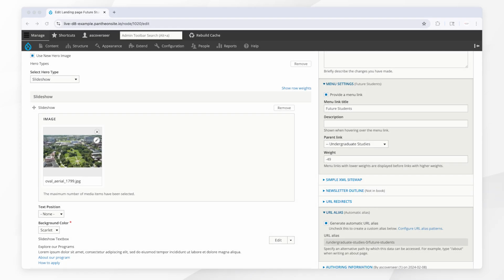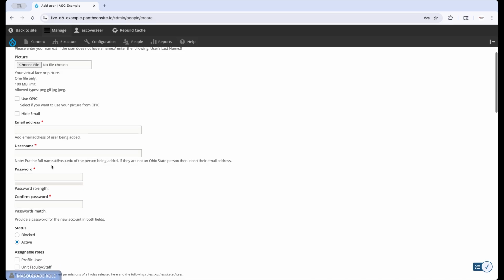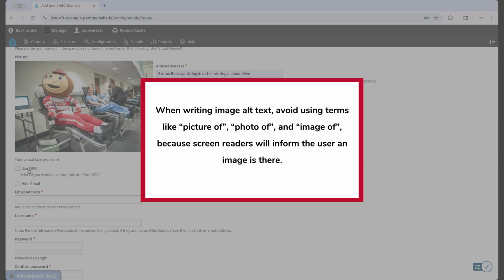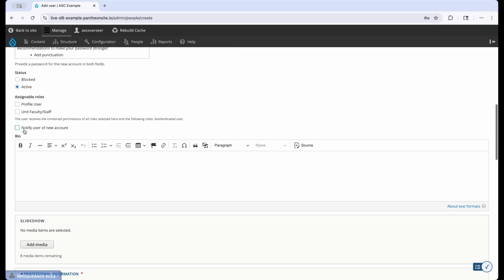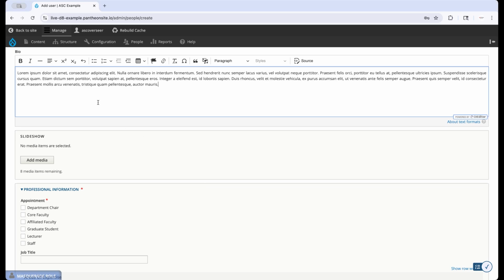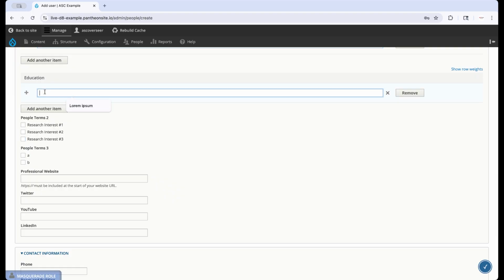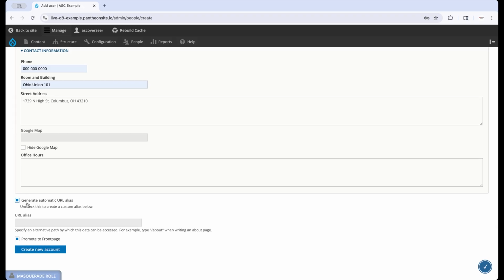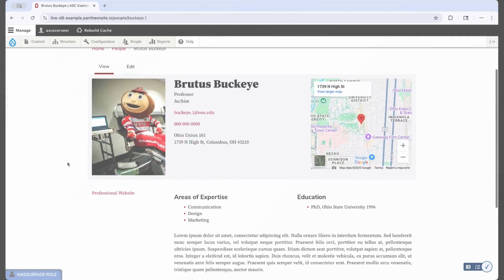[CM06] Adding Profiles in Drupal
How to add profiles to the site using Drupal.